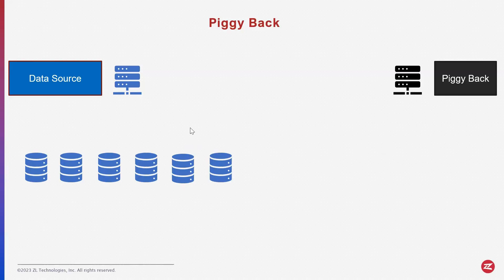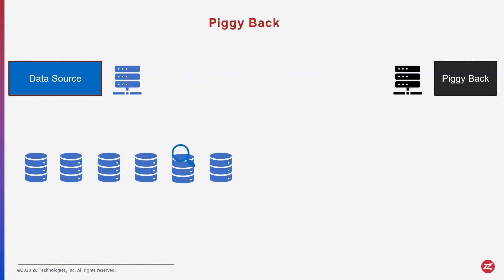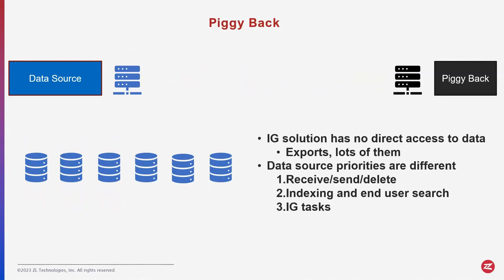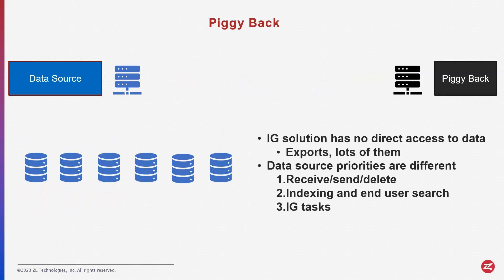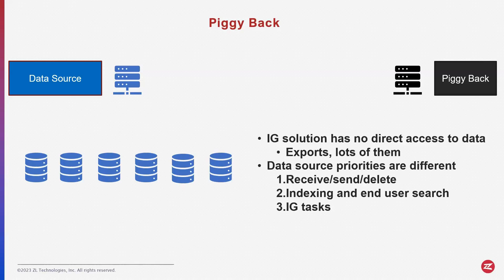File Share Management Solution: Piggyback Approach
Are you using the piggyback approach towards file management? Lack of full access to corporate data in the piggyback approach causes multiple data exports from the data source, paving way for excessive cost towards file management.